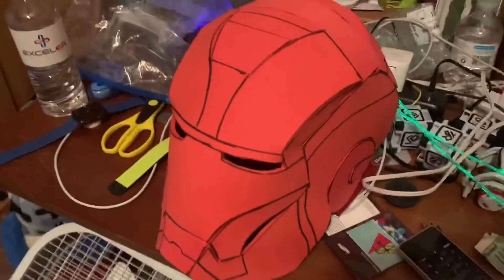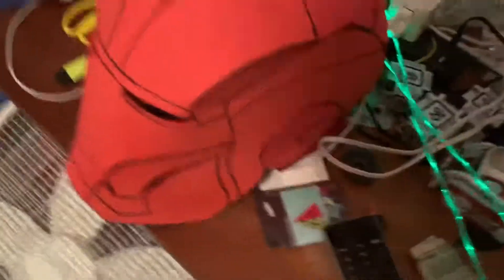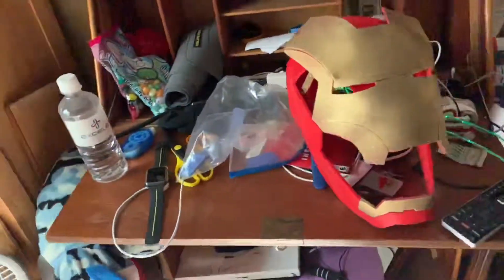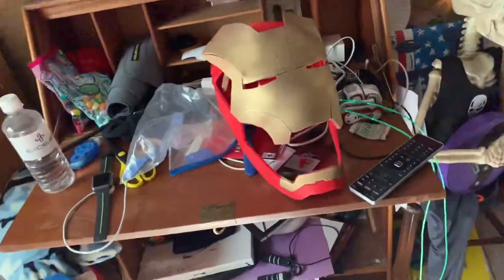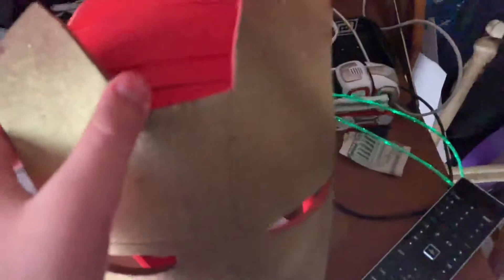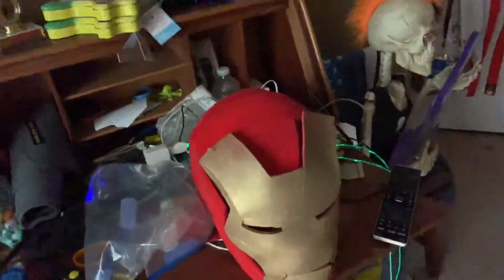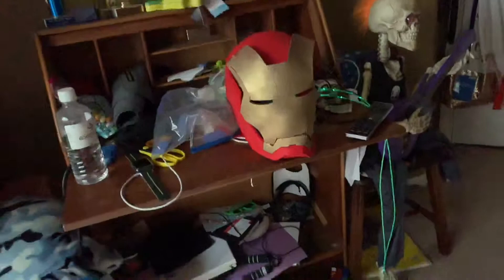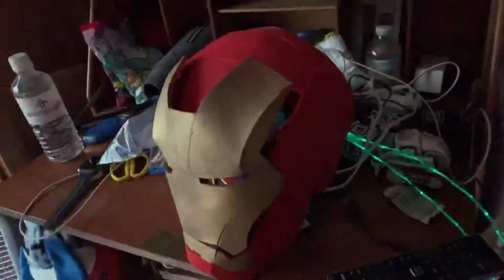MAKING IRON MAN: Part 1